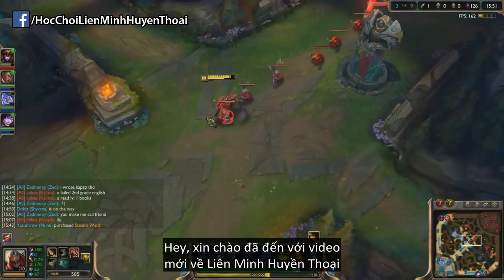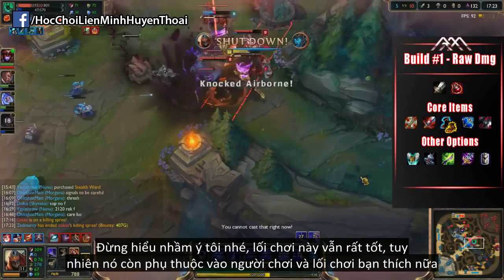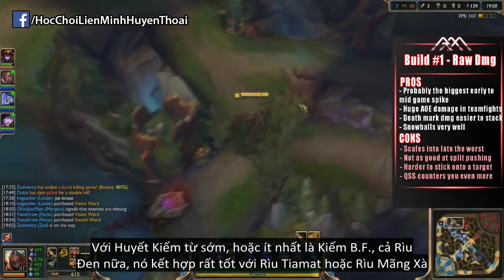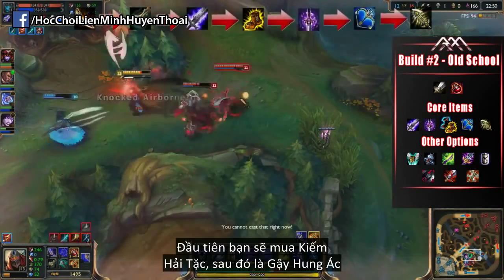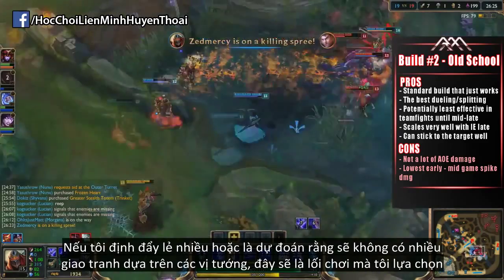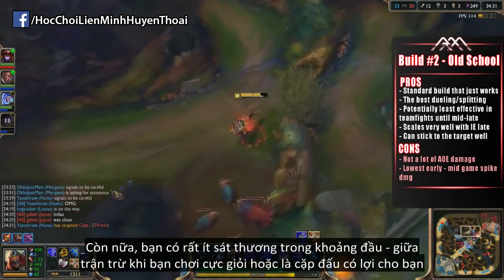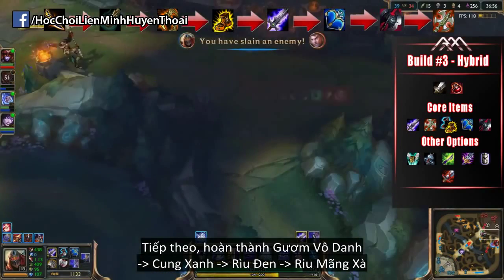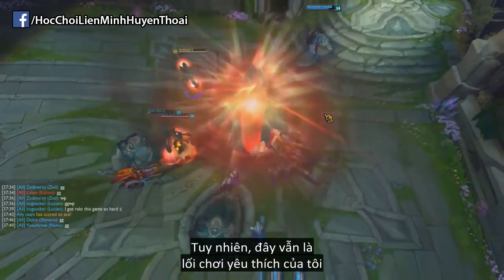3 lối xây dựng trang bị cho Zed